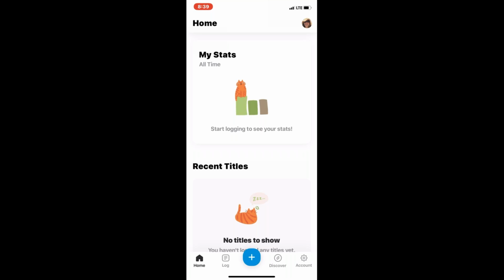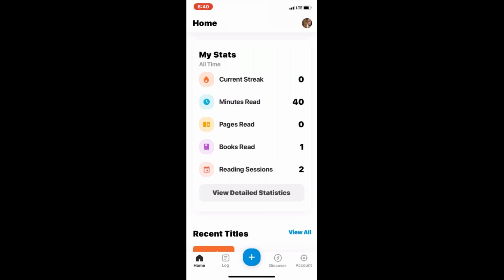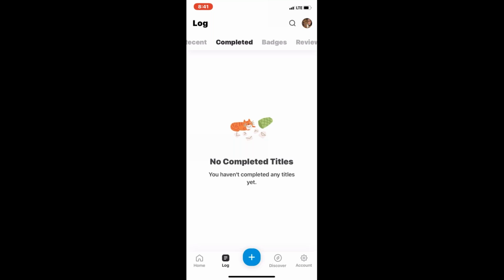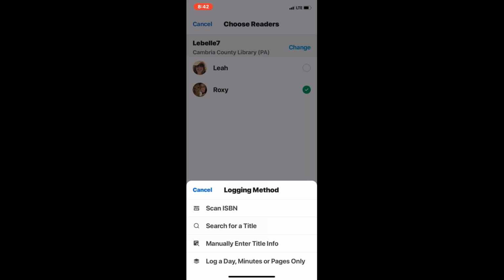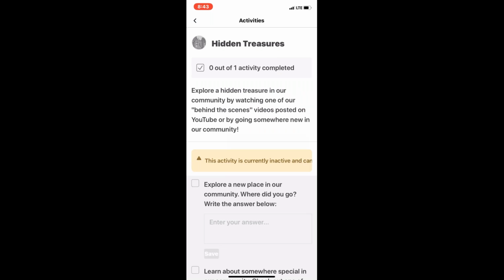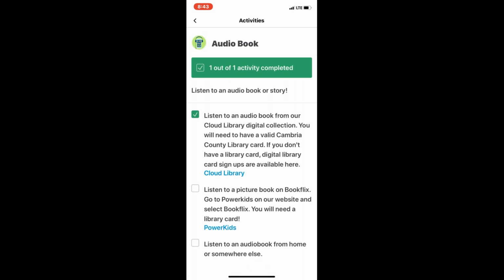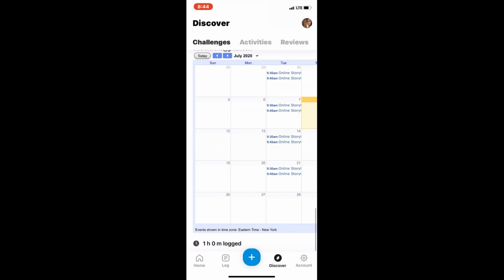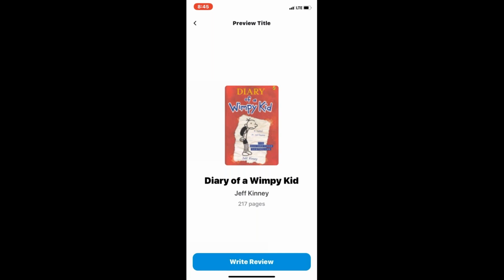Beanstack Tracker Logging Tutorial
Having trouble logging your minutes on the Beanstack Tracker App? Here is a short tutorial.
beanstack#imagineyourstory#library